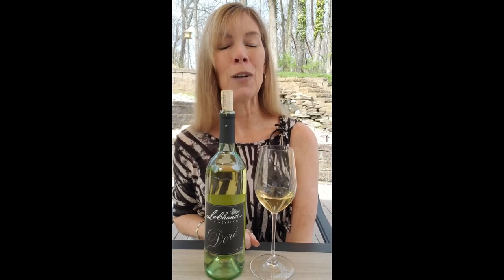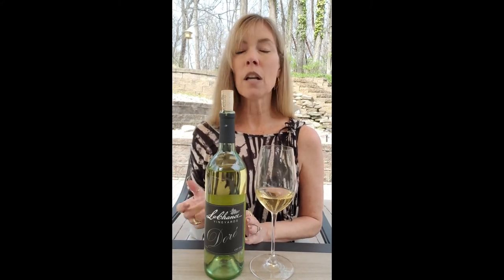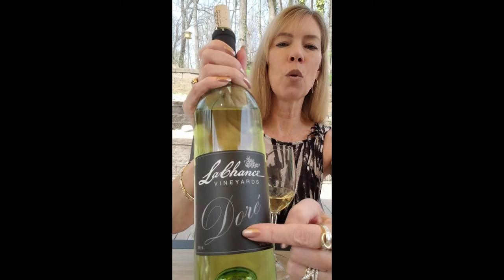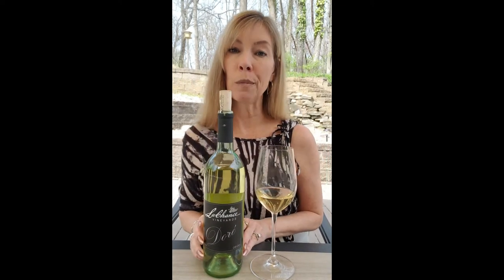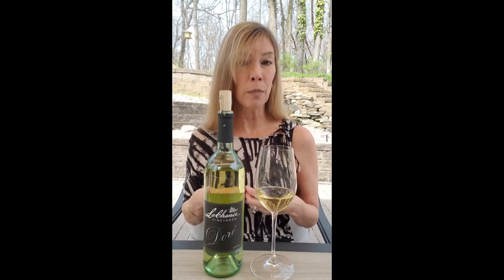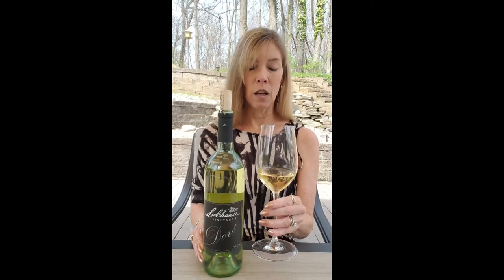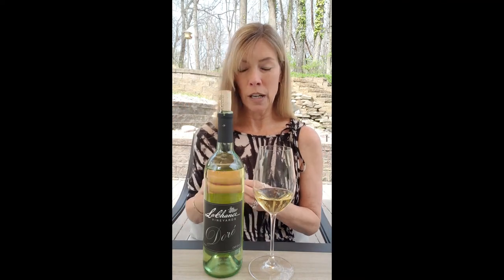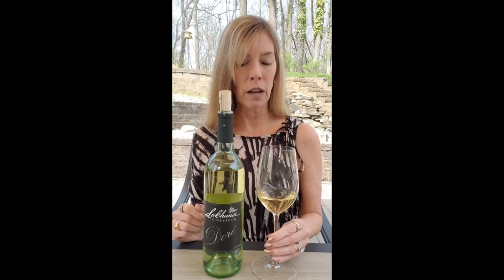Cabernet Dore' Wine Time on the Patio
Cabernet Dore' is a little-known wine grape, that makes a delicious white wine.  Learn about this grape and its origins as I sample Dore' from La Chance Vineyards in Missouri.  La Chance is a lovely vineyard and winery, enjoy some pictures from my visit there on a snowy day in February.